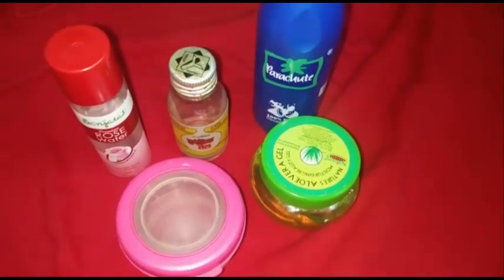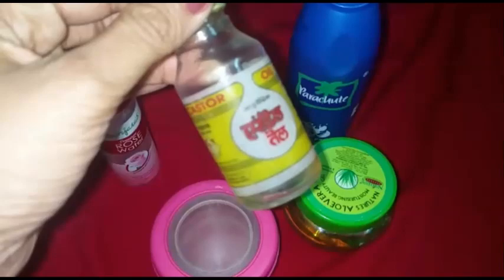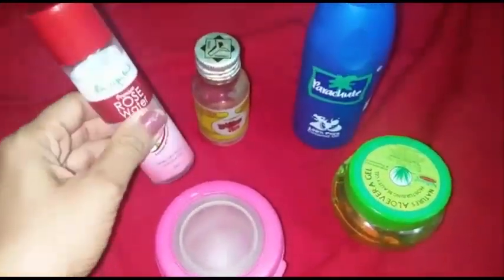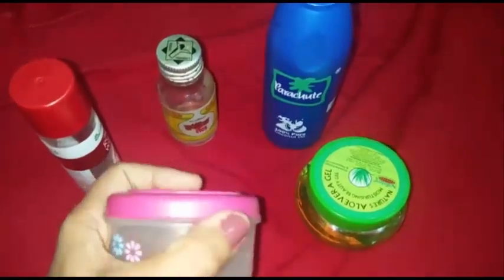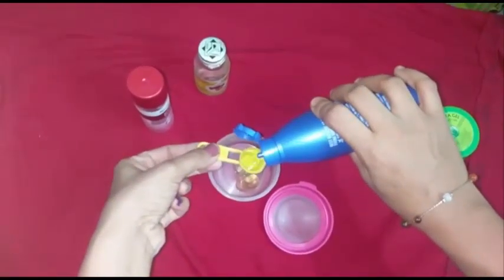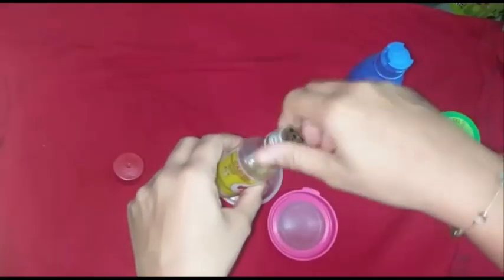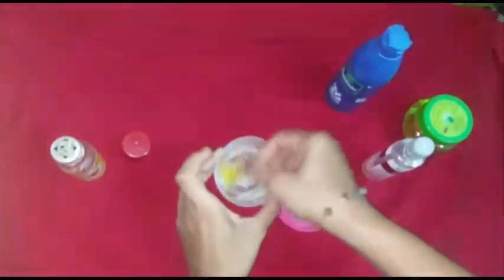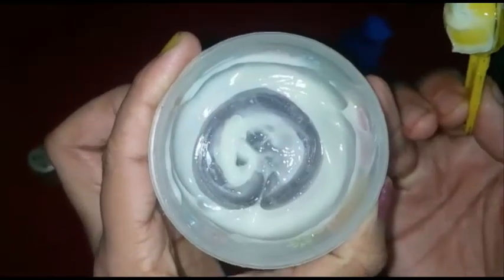Home made moisturizer for babies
Coconut oil  rose water castor oil aleovera
For baby 's skin to keep moisturized and safe